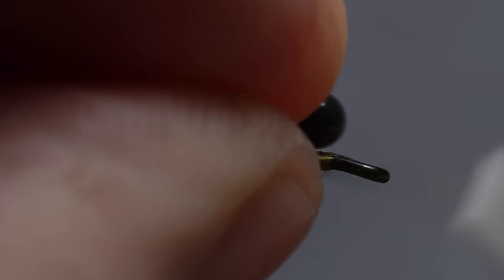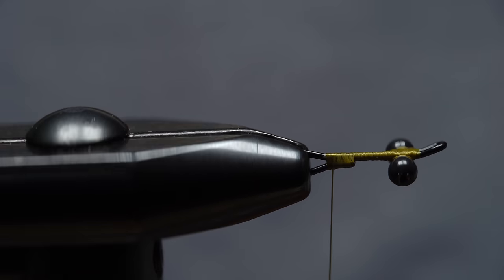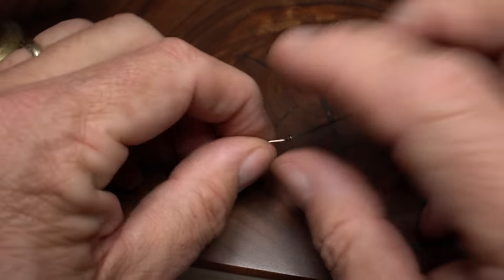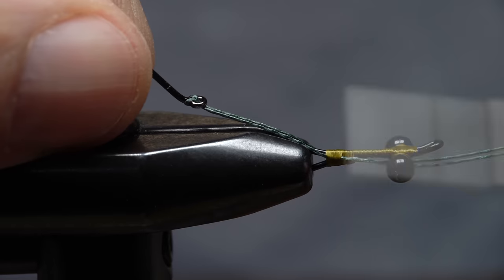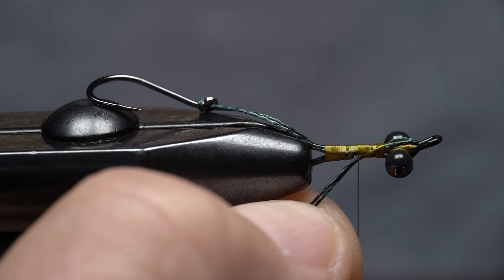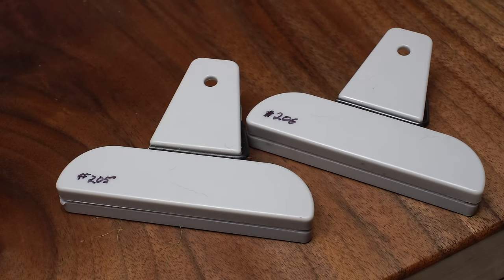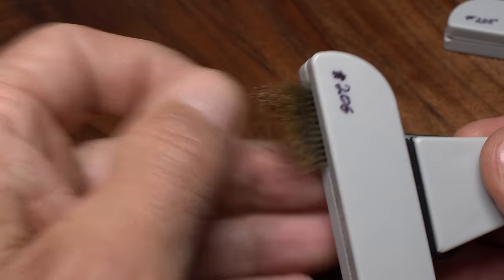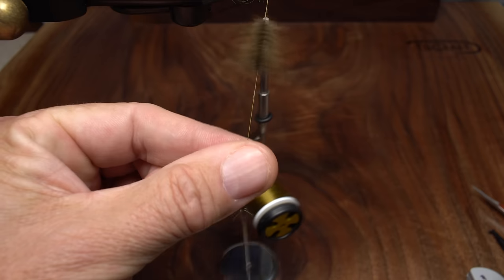Intruder Leech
Detailed instructions for tying an Intruder Leech.
Recipe:
Shank:  Senyo’s Micro Shank, 17mm.
Thread: Olive, 6/0 or 140-denier.
Eyes: Black bead-chain, medium.
Hook:  Partridge z4 Intruder, size 8.
Connection:  Braided line, 30-pound-test.
Butt: Fluorescent green Angora goat dubbing.
Body/tail: Sculpin-olive zonked pine squirrel.
Collar: Pine-squirrel hair.